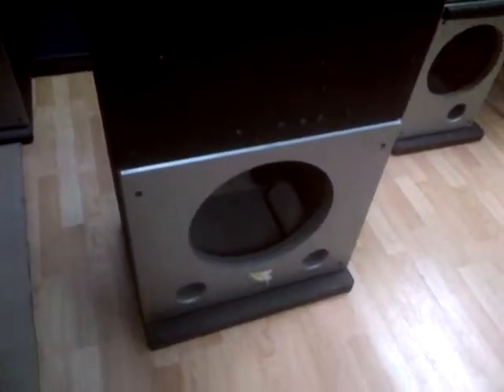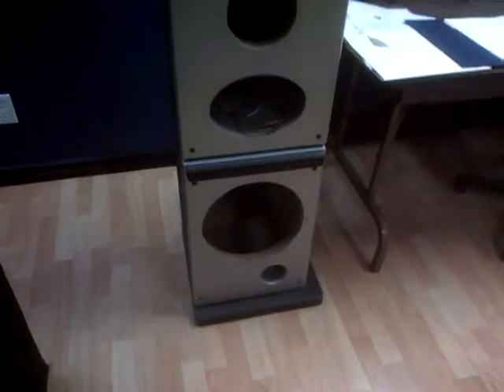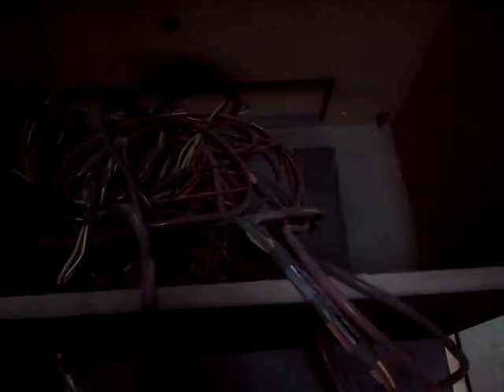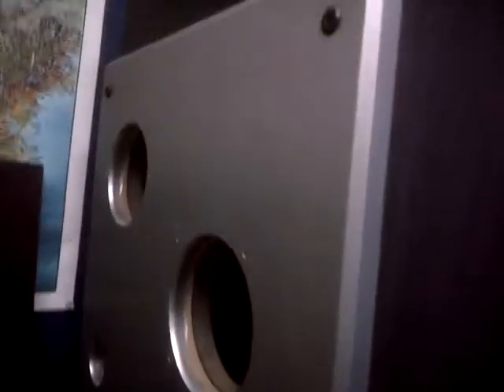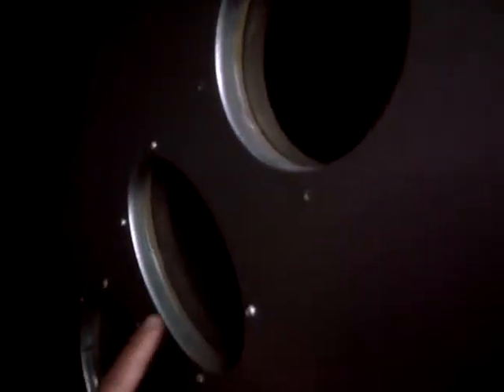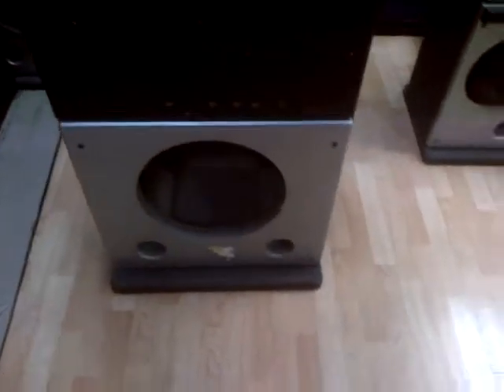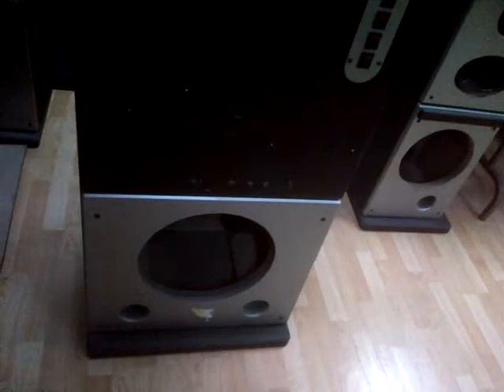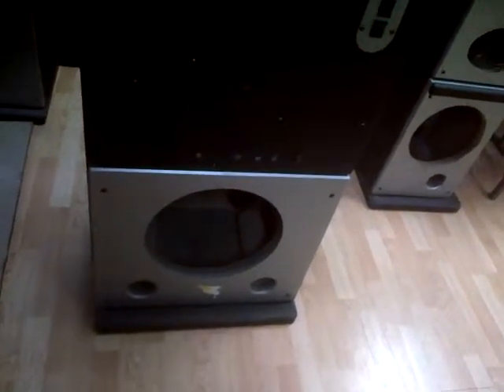Audiobahn sound board for sale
Must go, best offer